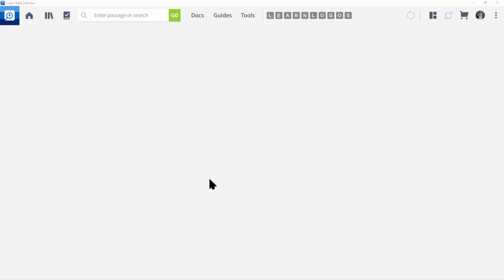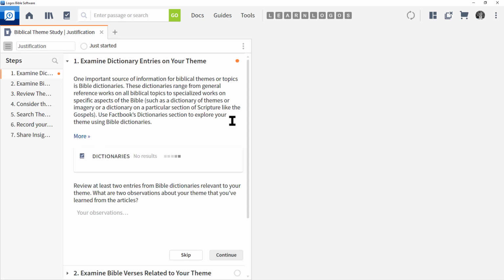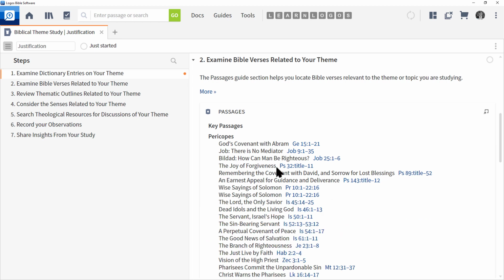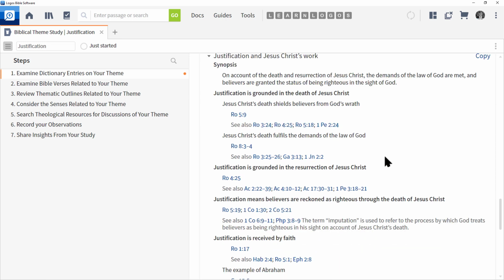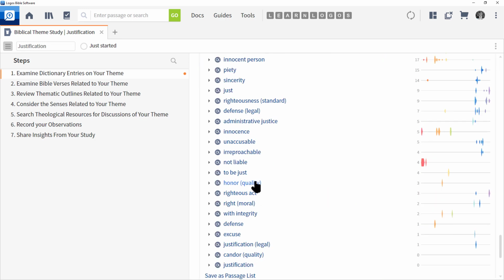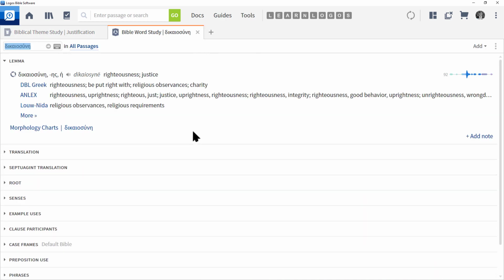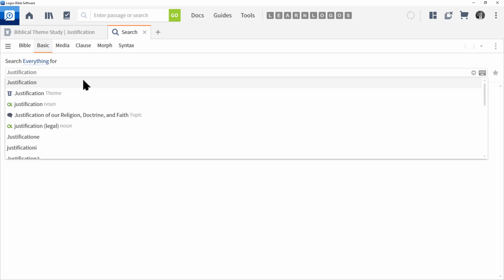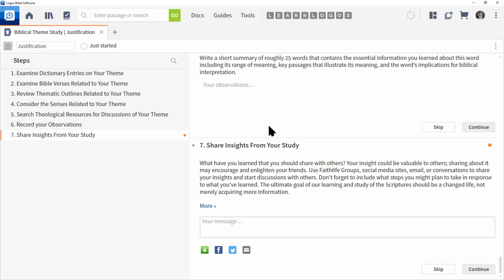Logos Bible Software 9 Training 0059